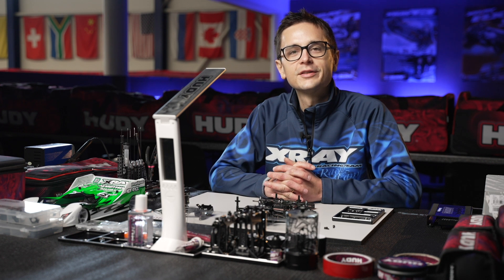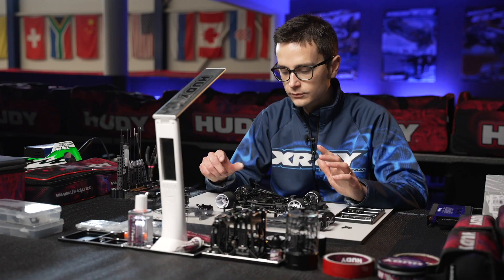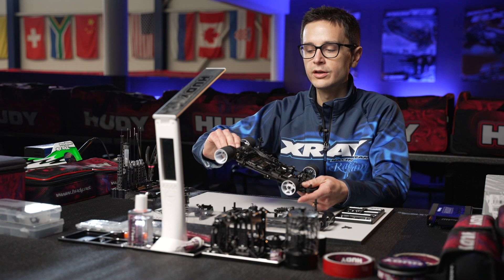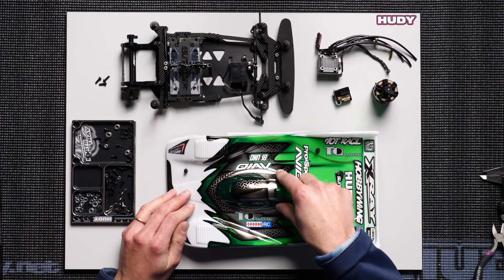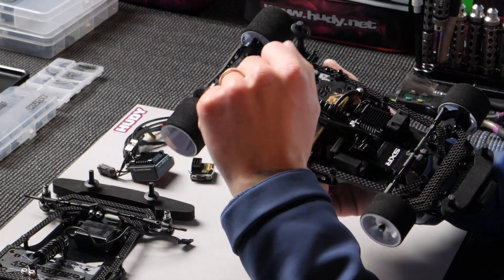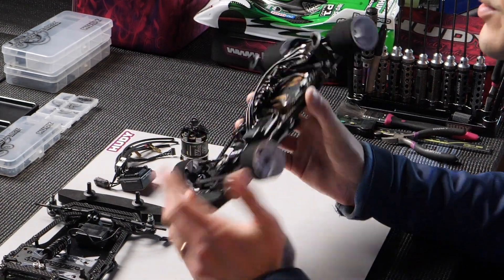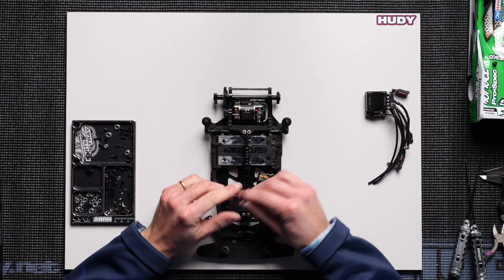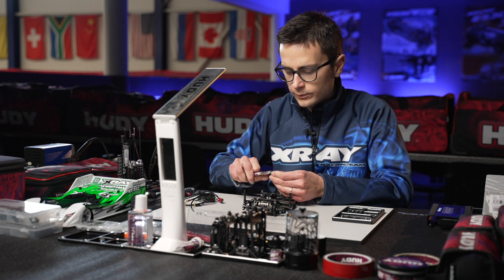XRAY X12 - Tech tip video - Electronics Installation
XRAY Tech Tip video by Alexander Hagberg about electronic installation on X12